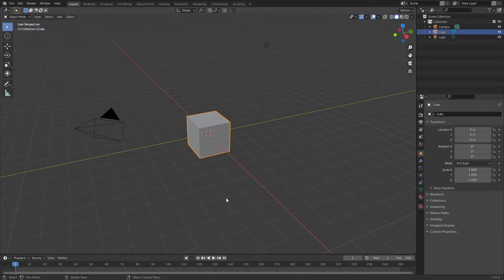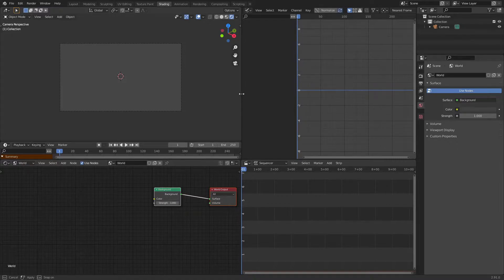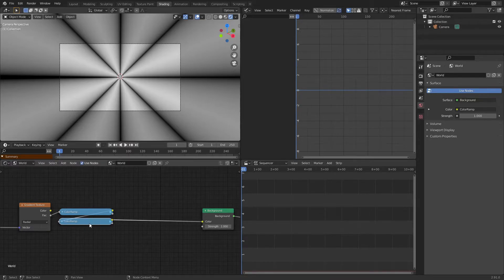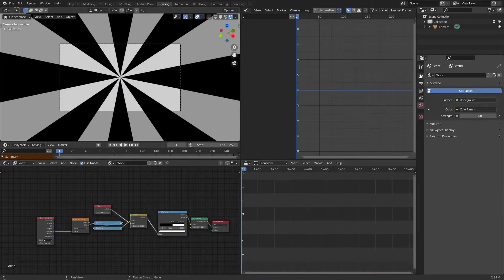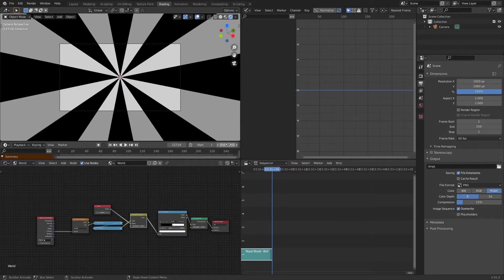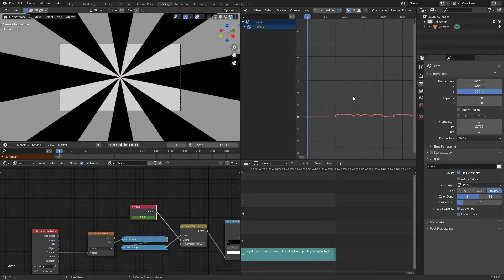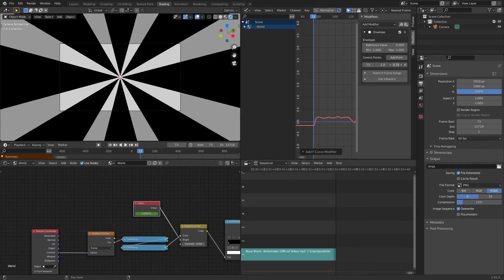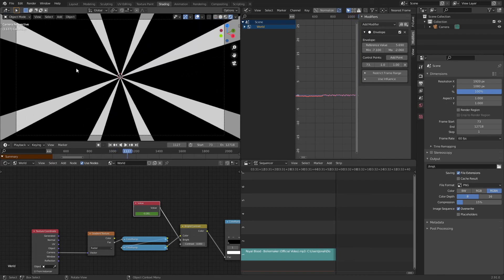How To Make a Cool Audio Visualizer in Blender! (Blender 2.91)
Hello! Today I show you guys how to make a unique audio visualizer using Blender! Sorry I haven't uploaded in a while, I was recovering from my wisdom teeth removal. Hopefully I can make it up to you with extra videos from me :) .